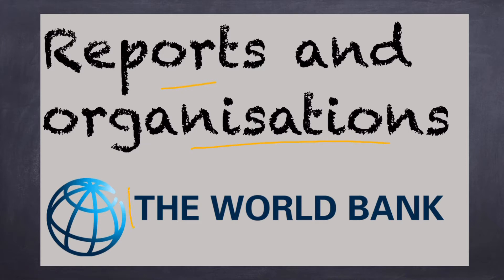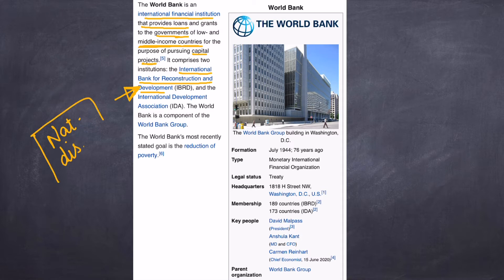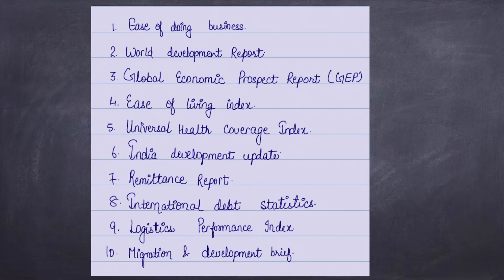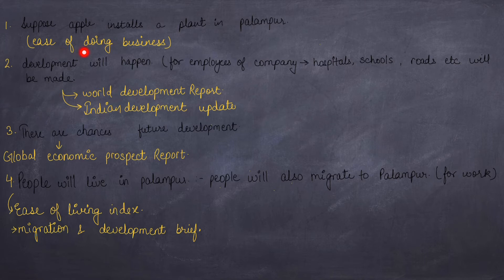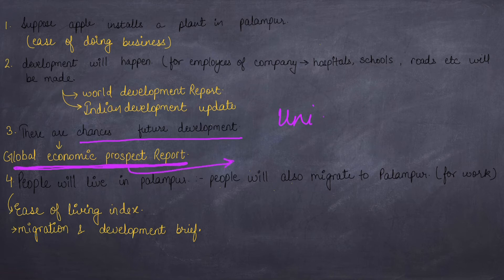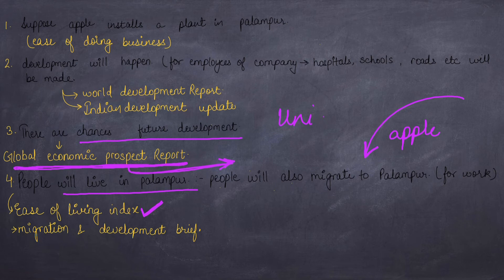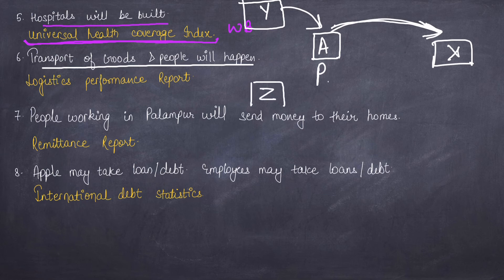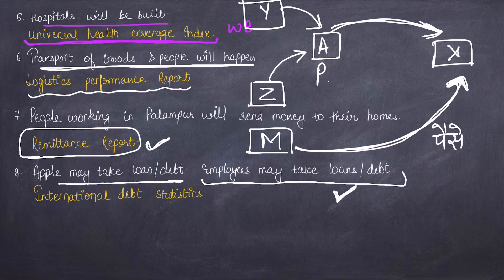STATIC GK PART - 14 — Reports and Organisations - (Part-01) - WORLD BANK (ABSTRACT LEARNING )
Complete static GK for all exams and normal awareness of surrounding

Reports and organisations- part -01— WORLD BANK

1. ease of doing business
2. World development report
3. Global economic prospect report
4. Ease of living index
5. Universal health coverage index
6. Indian development update
7. Remittances report
8. International debt statistics
9. Logistics performance report
10. Migration and development brief

QUALITY LEARNING AND EDUCATION
ABSTRACT LEARNING

All content is originally created by abstract learning channel

RESOURCES THAT I USE TO MAKE VIDEOS -

2021 Apple iPad Pro with Apple M1 chip (12.9-inch/32.77 cm, Wi-Fi, 128GB) - Space Grey (5th Generation)

Blue Snowball iCE USB Mic for Recording and Streaming on PC and Mac, Cardioid Condenser Capsule, Adjustable Stand, Plug and Play – White

DIGITEK® (DRL 018) Professional 46 CM (18 inch) Big LED Ring Light with 2 Color Modes Dimmable Lighting | For YouTube | Photo-shoot | Video shoot | Live Stream | Makeup & Vlogging | Compatible with iPhone/ Android Phones & Cameras

Apple Pencil (2nd Generation)

BOOK RESOURCES THAT I USE -

Arihant CDS Pathfinder in Hindi Combined Defence Services Entrance Examination 2021

Pathfinder CDS Combined Defence Services Entrance Examination